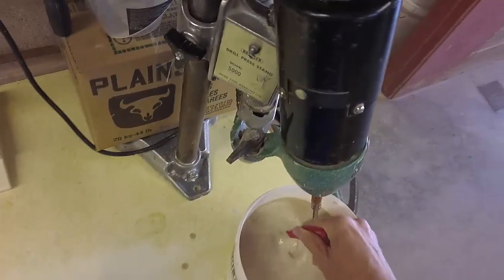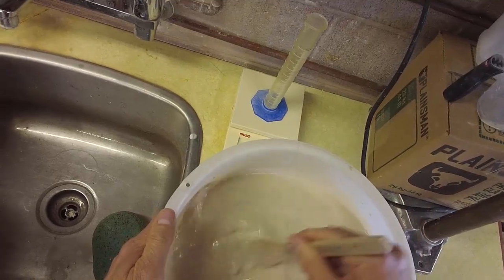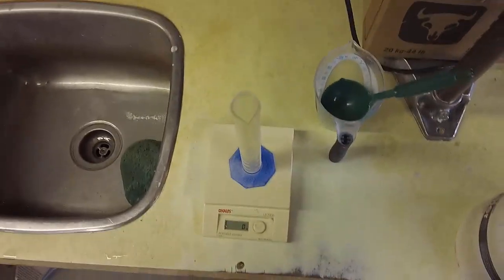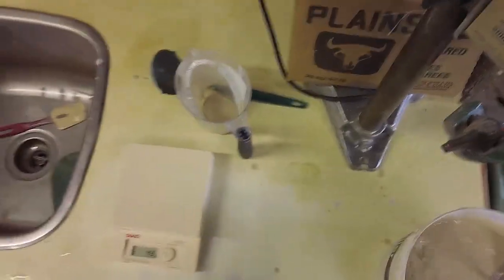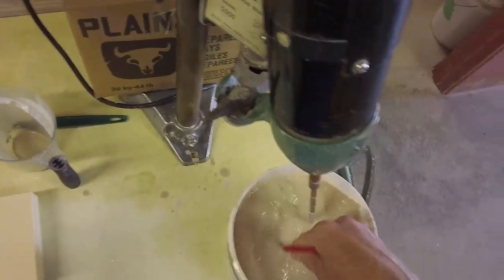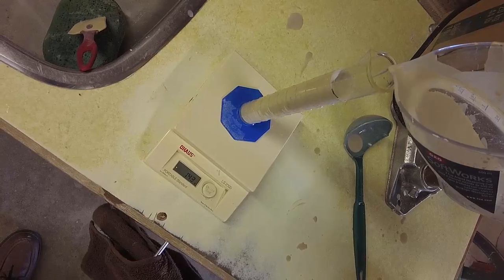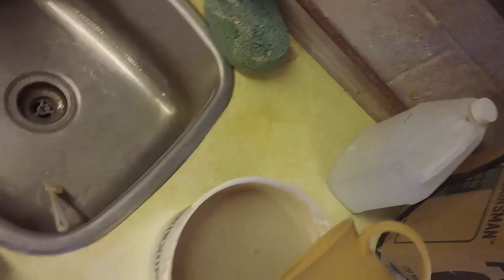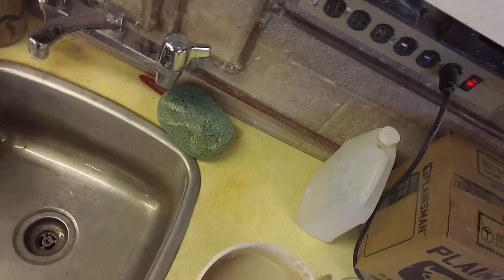How to Gel a Ceramic Glaze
I will show you why thixotropy is so important. I will establish specific gravity first, then gel it, then establish thixotropy. You will not believe what you see, this will change your life!